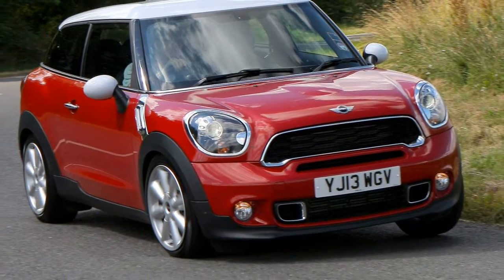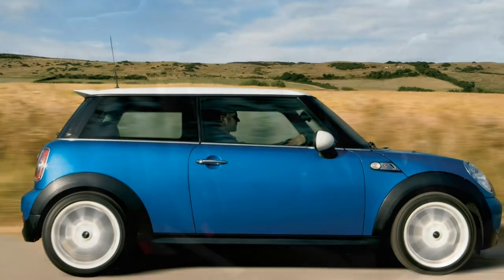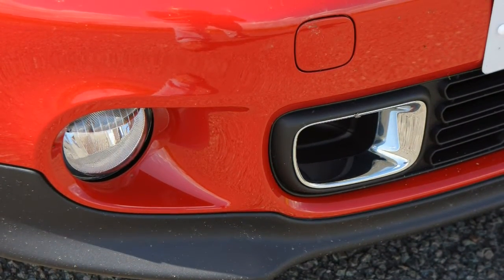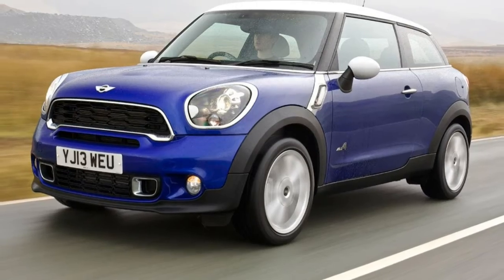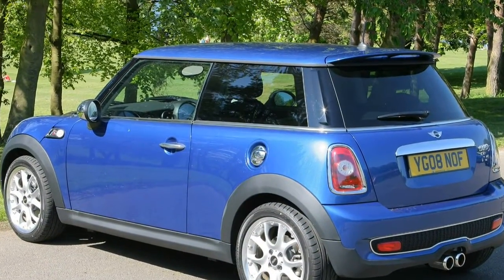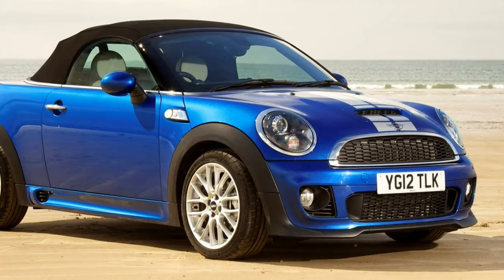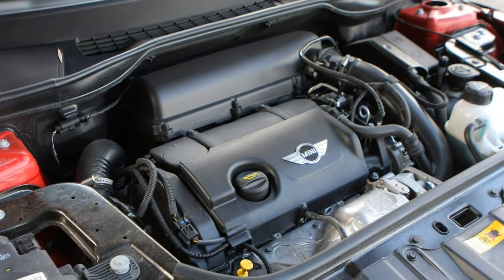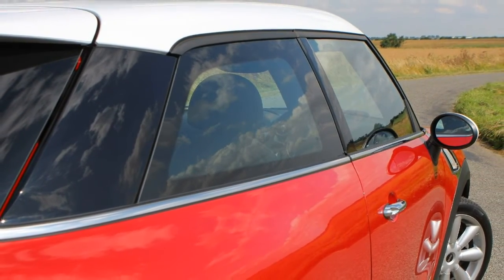MINI Cooper S 2017 Car Review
Mini (stylised as MINI)  is an English automotive marque specialised in small cars, founded in 1969, subsidiary of BMW since 1994.

  The original Mini would be a line of iconic British small cars manufactured from the British Motor Corporation, as well as successors, from 1959 until 2000. Their models included the Morris Mini-Minor and also the Austin Seven, the Countryman, Moke, 1275GT and Clubman.  Performance versions of such models used the name Cooper, caused by a partnership with racing legend John Cooper. The original two-door Mini continued in production until 2000. Development of a successor began in 1995 and also the new generation car was published in 2001. The current Mini range includes the Hardtop/Hatch/Convertible (three-door hatchback), Clubman (estate), Countryman (five-door crossover), Coupe/Roadster and Paceman (three-door crossover depending on the Countryman).